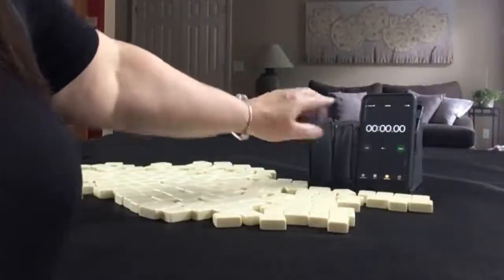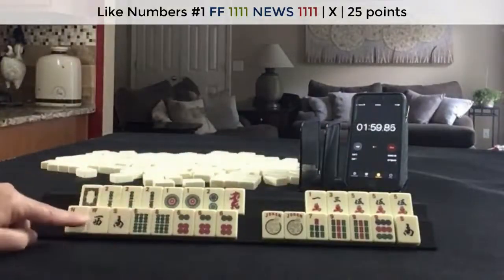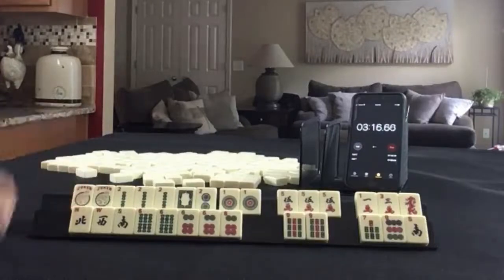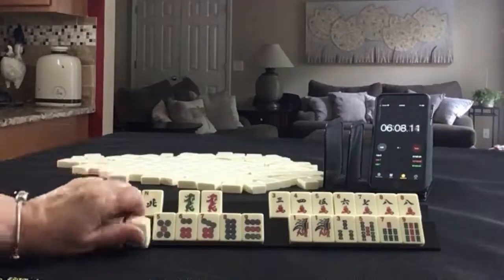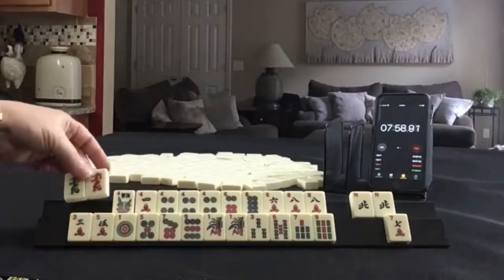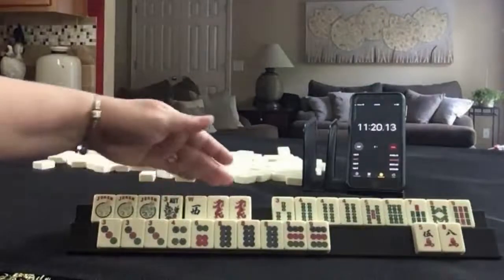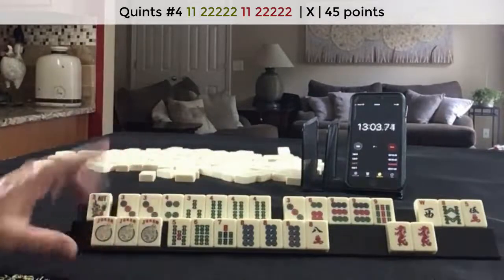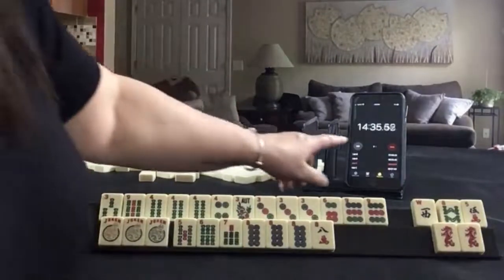National Mah Jongg League Siamese Sprints 20210623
Michele Frizzell
Instructor, Author, Speaker
6175 Hickory Flat Hwy Ste 110-335